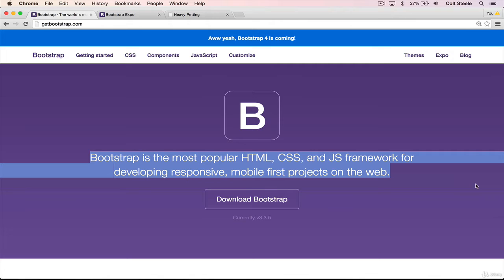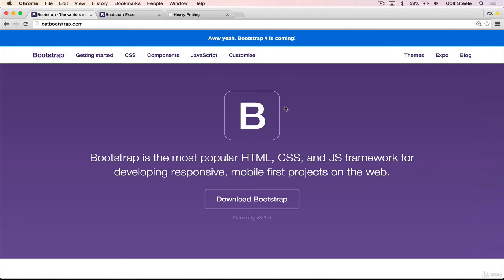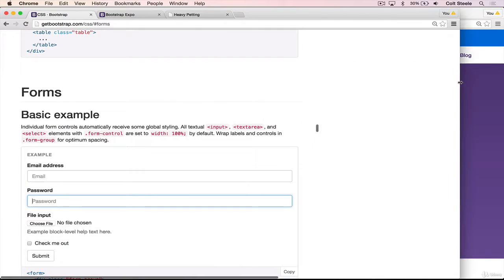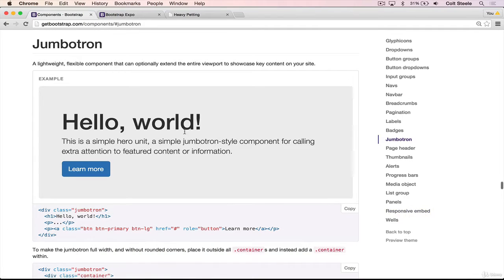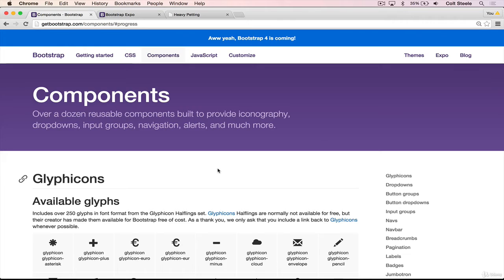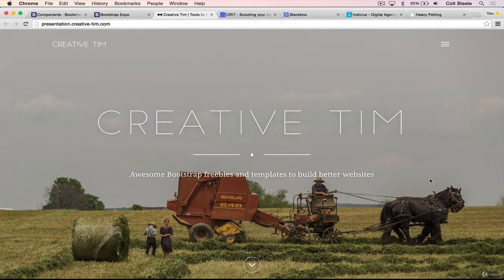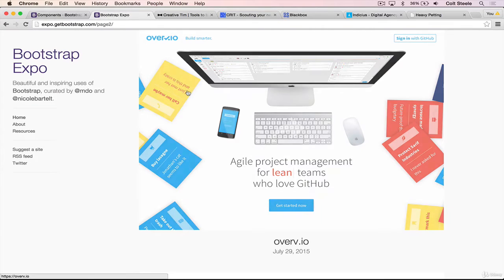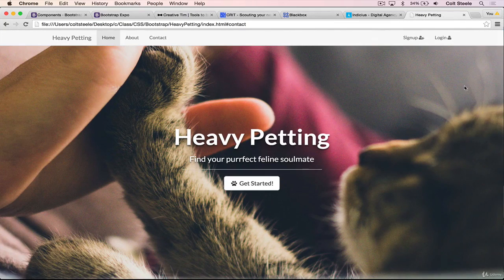53.What is Bootstrap